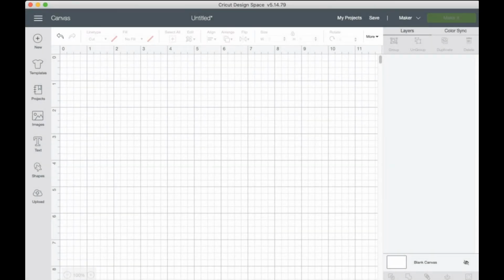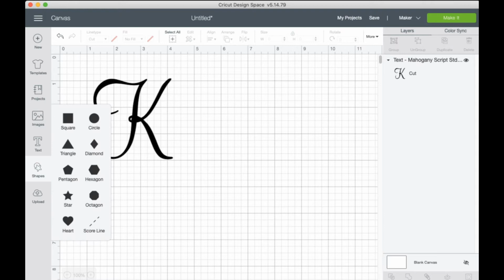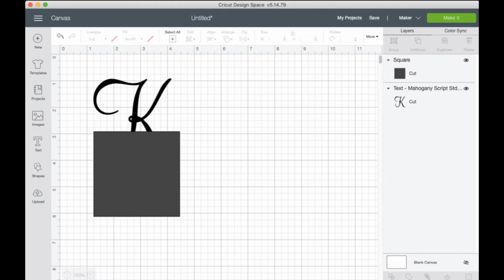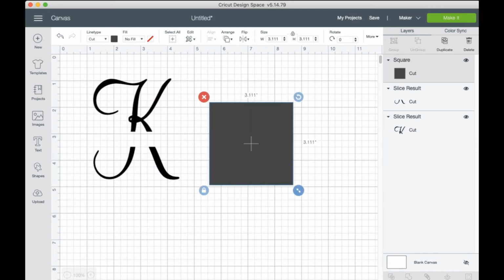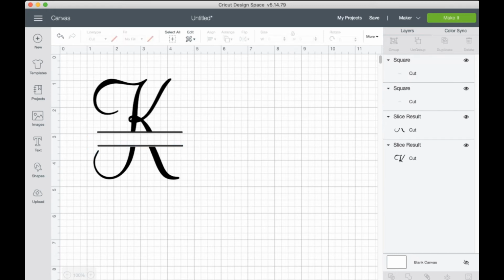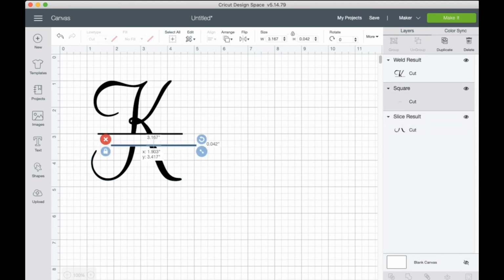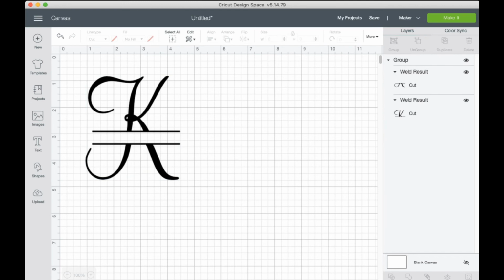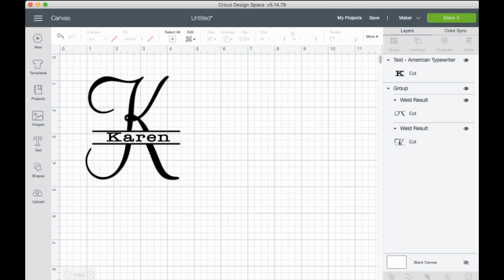How to Make a Split Monogram in Cricut Design Space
Join me in watching tips and tricks on how to create all sorts of home decor items for your home!  Woodworking, CNC Machining, Cricut projects and more!  In this video I show how to make a split monogram in Cricut Design Space.  Stay turned for more on my crafting journey!

Want to find my favorite Cricut products?  Check them out here:

Bulk roll Cricut vinyl (my favorite vinyl!)
Cricut Maker
Cricut basic tools set (weeder, scraper, scissors, etc)